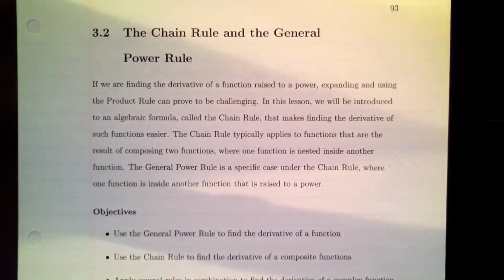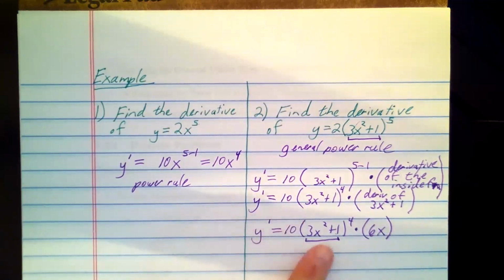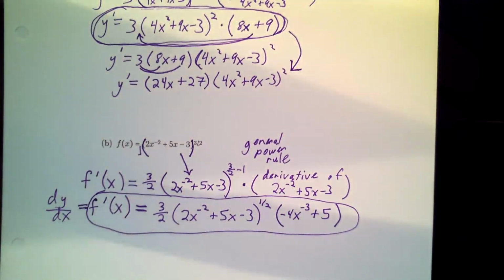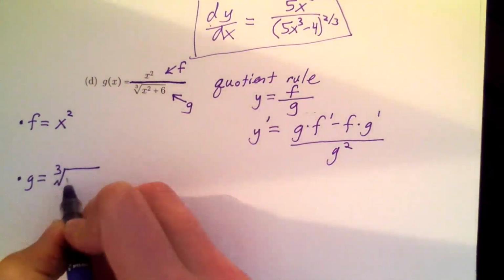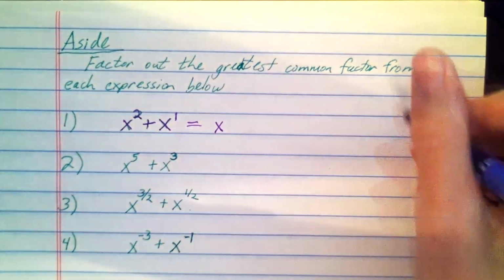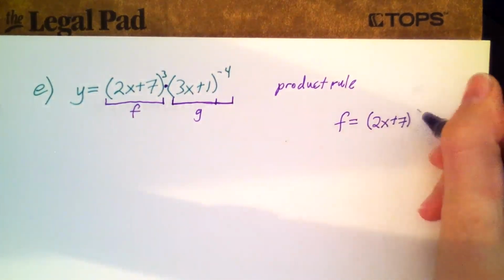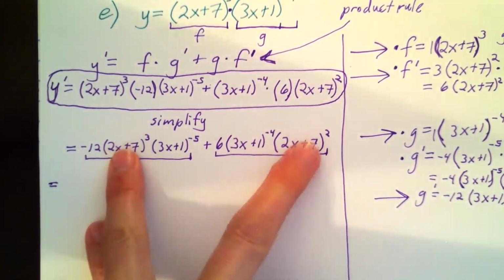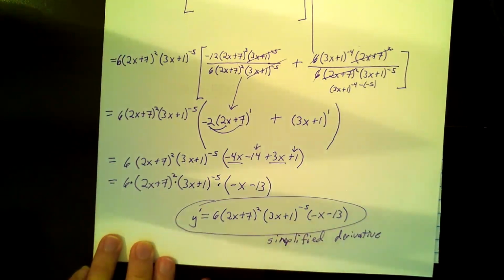Math 1120 Calc Section 3 2 Part I UNCC The General Power Rule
Math 1120 Calculus Section 3 2 Part I UNCC The General Power Rule